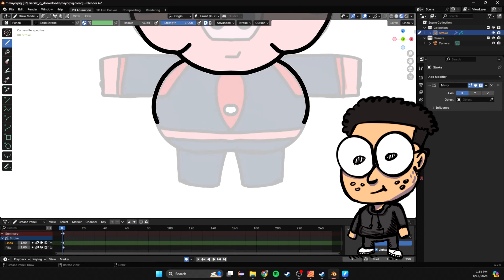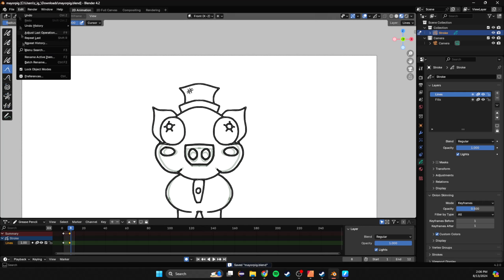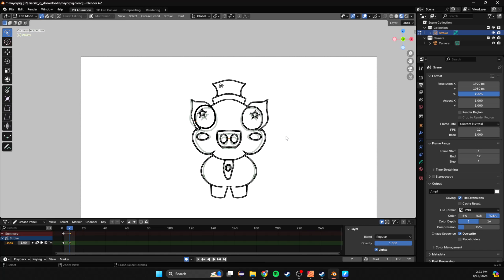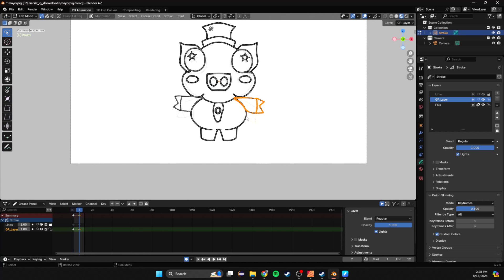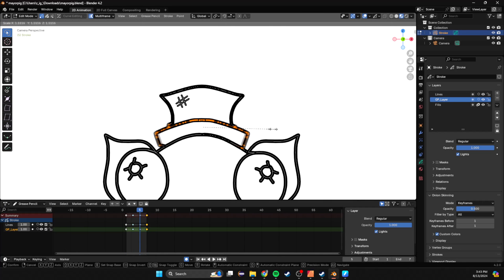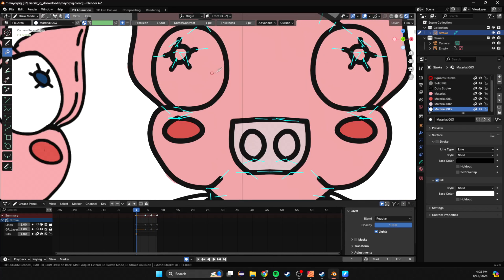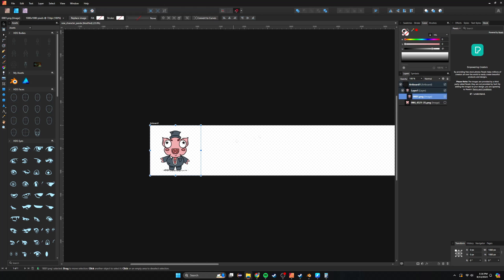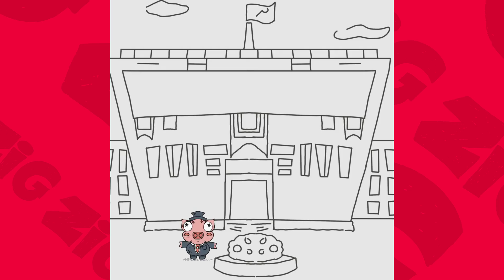HOW TO ANIMATE CHARACTERS FOR GAMES - GREASE PENCIL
In this video I will show you how I animate my characters when I do